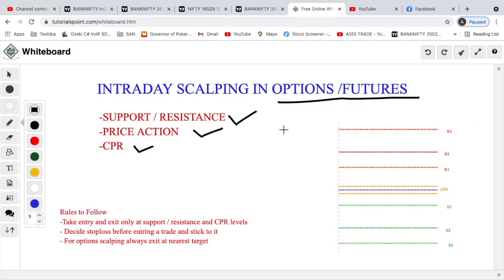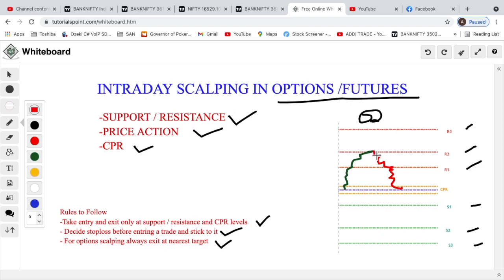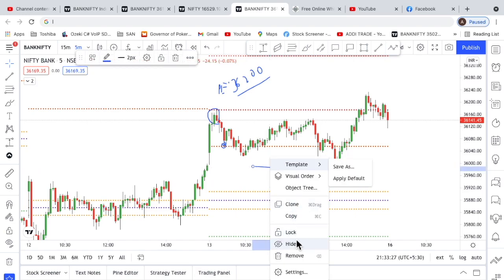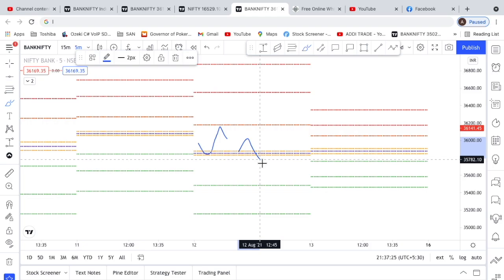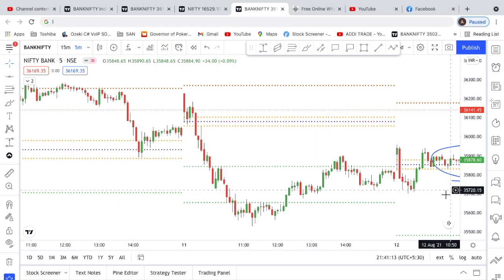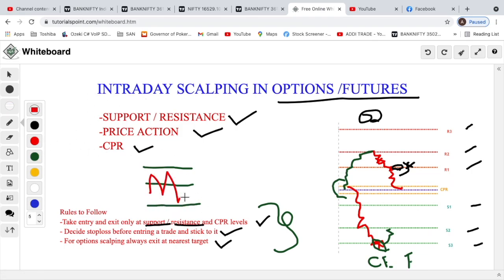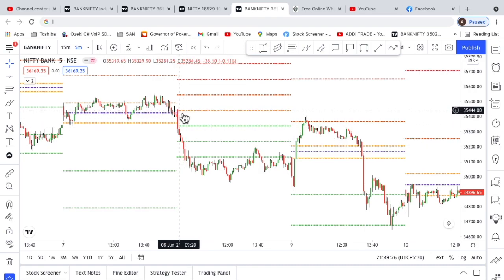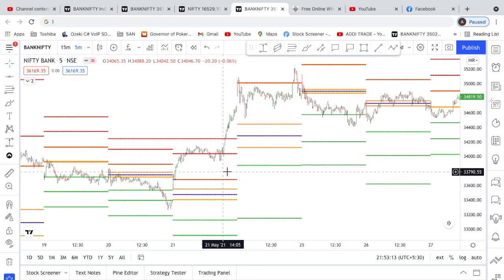INTRADAY TRADING IN FUTURES AND OPTIONS USING CPR || LEARNING VIDEO 3